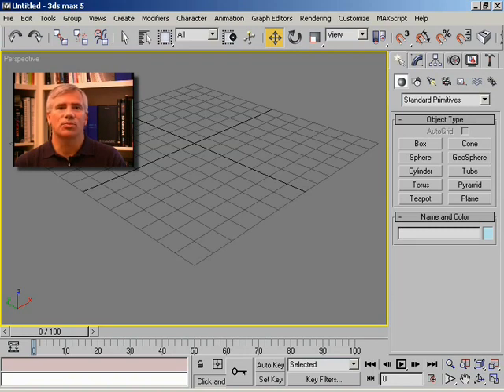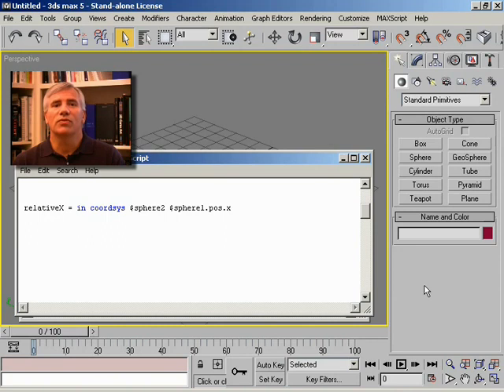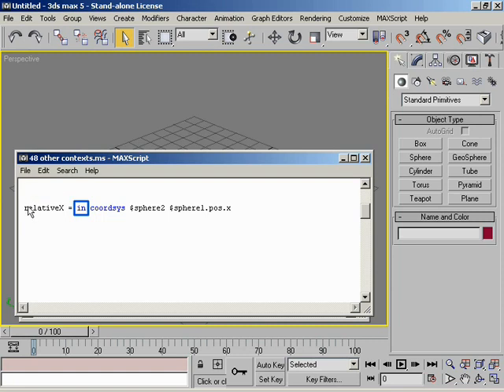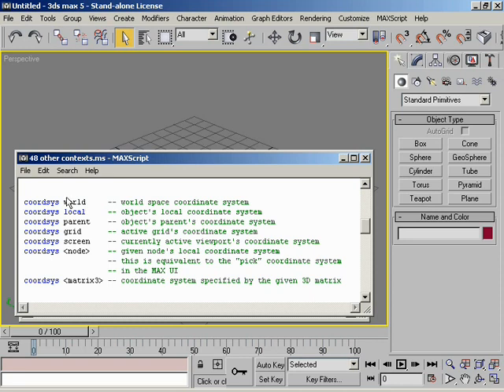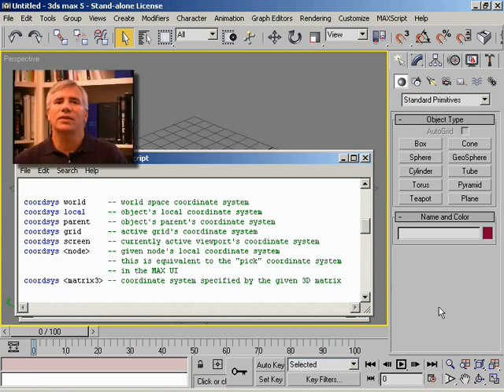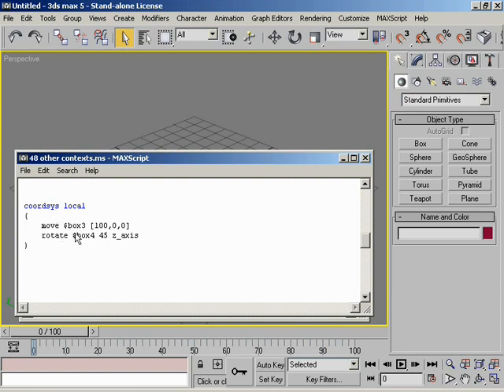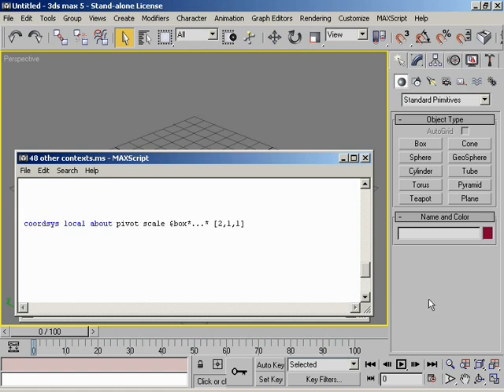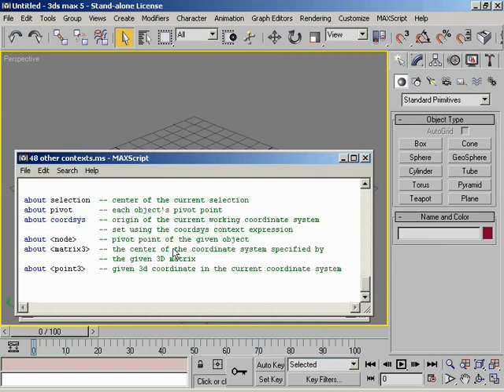21 4 3 更多内容简介Av58197153,P21